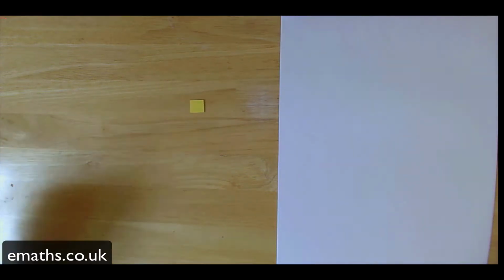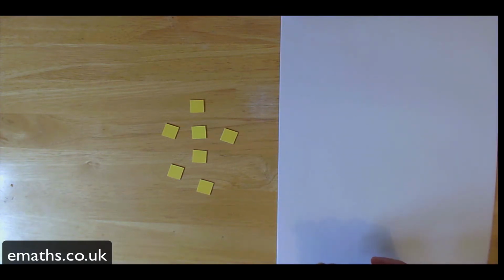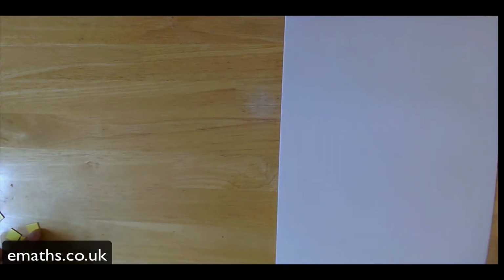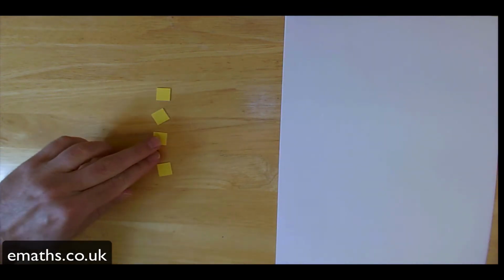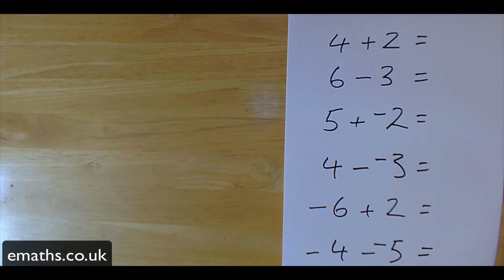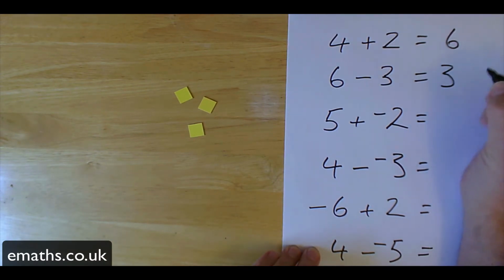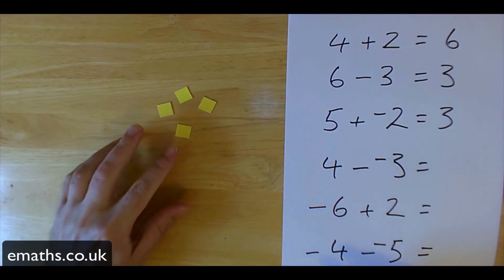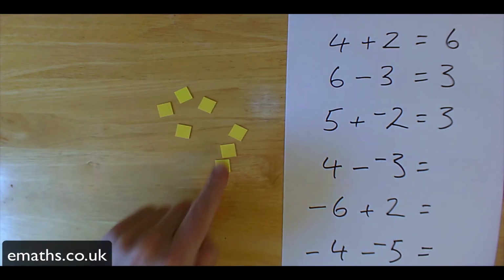Algebra Tiles - Introducing Zero Pairs